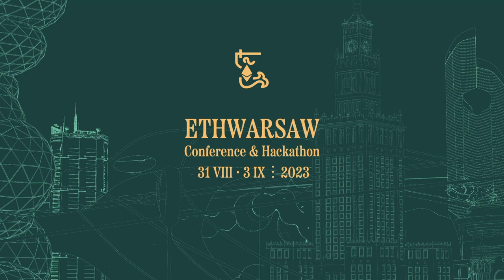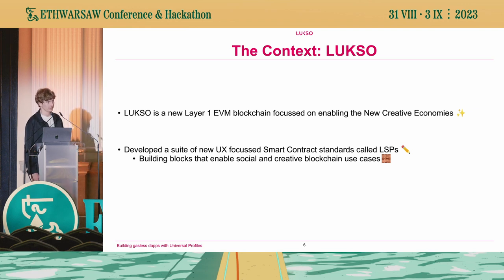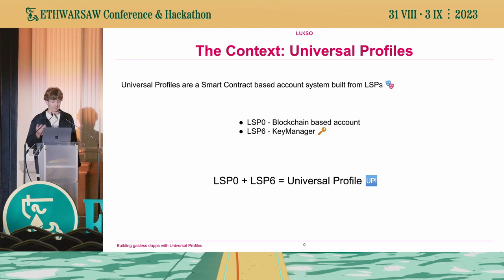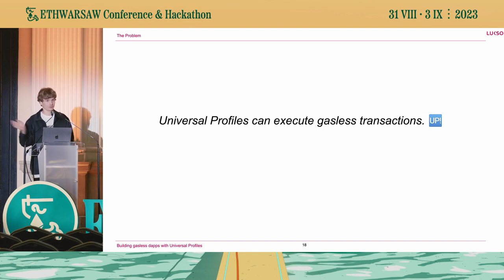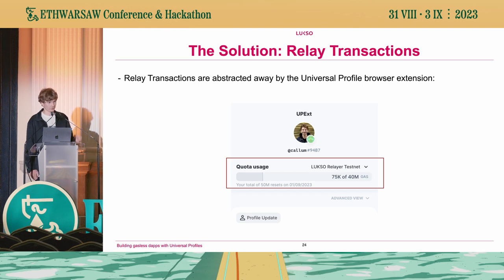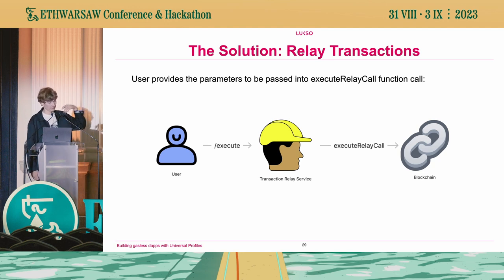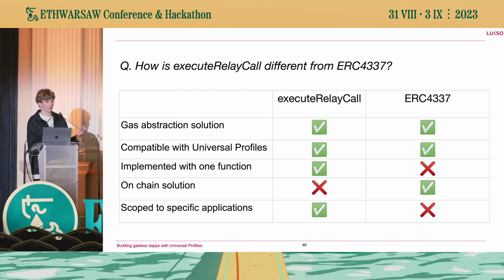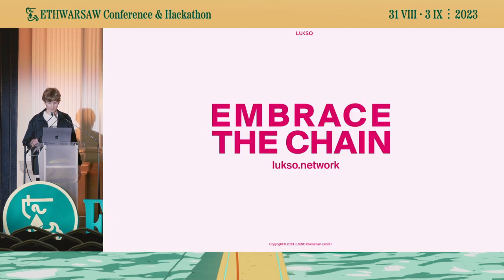ETHWarsaw 2023: Callum Grindle, LUKSO - Building gasless dapps using universal profiles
Presentation - A brief talk by Callum Grindle from LUKSO. Gain insights into LUKSO's revolutionary ideas for blockchain and how they're shaping the future of the industry.